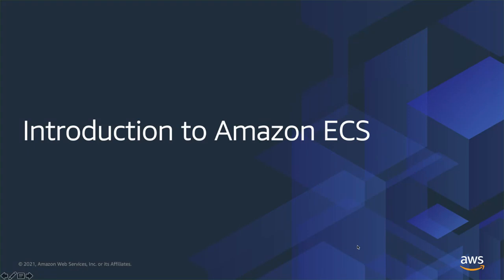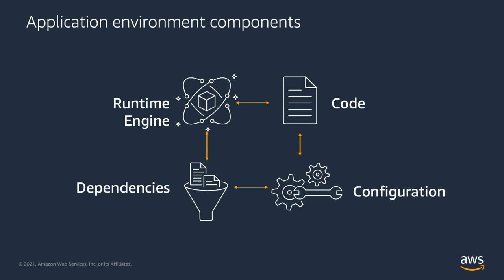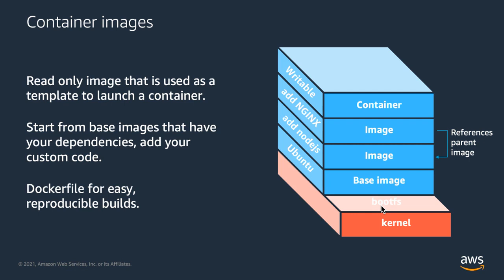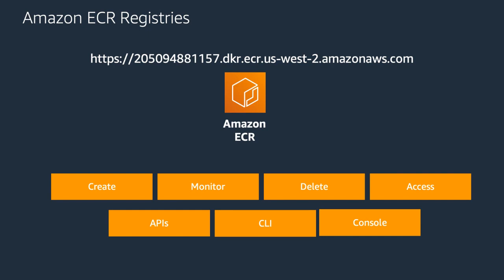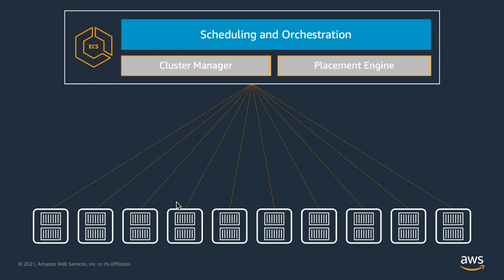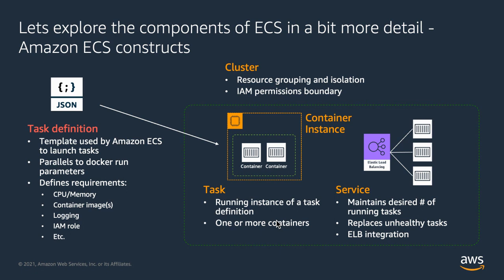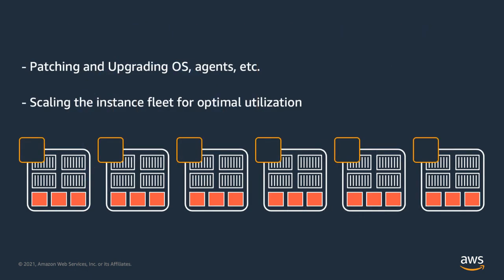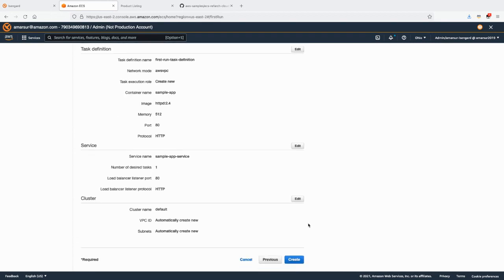INTRODUCTION TO ELASTIC CONTAINER SERVICES ( ECS ) ( LECTURE - 25 )